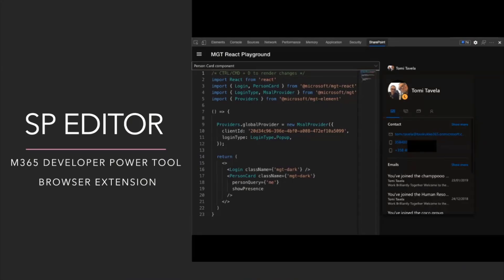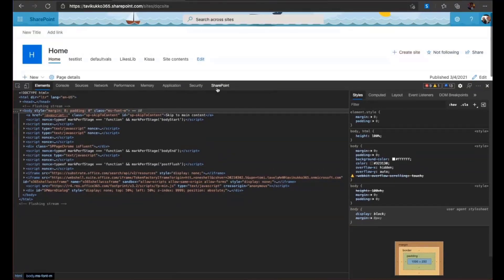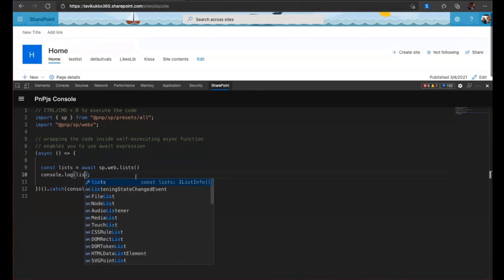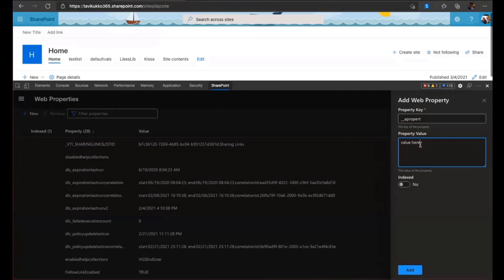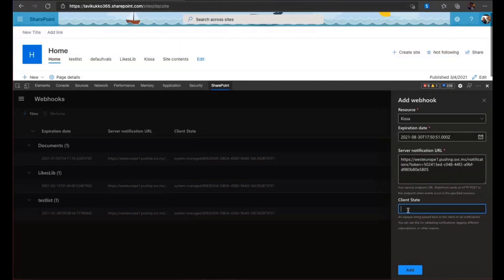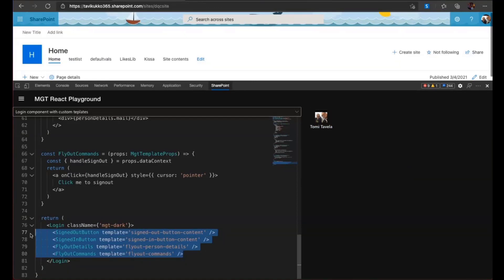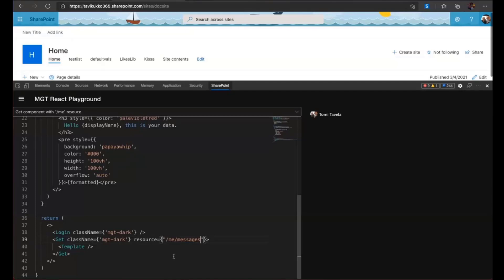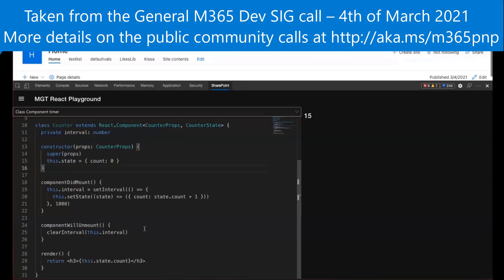New SP Editor chrome extension with Microsoft Graph Toolkit React playground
In this 16-minute Developer-focused demo, the presenter Tomi Tavela updates viewers on a M365 Developer extension executed in the context of the browser that makes it easy to learn and test the latest MGT controls using actual data to create SharePoint applications.  Use SP Editor chrome extension to create and update SharePoint Online/SP2013/SP2016/SP2019 css/js files, inject files to web, manage web/list properties, list Webhooks, and run scripts calling Microsoft Graph.  Run components before pushing them into your SPFx project.  This PnP Community demo is taken from the General Microsoft 365 Development Special Interest Group (SIG) - Bi-weekly sync call recorded on March 4, 2021.

Demo Presenter:  Tomi Tavela (RND Works) | @tavikukko